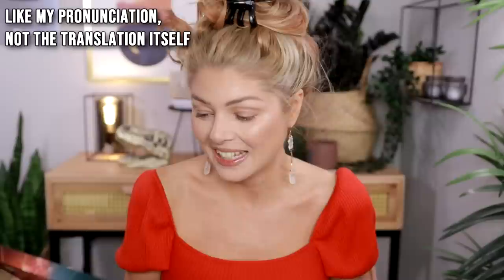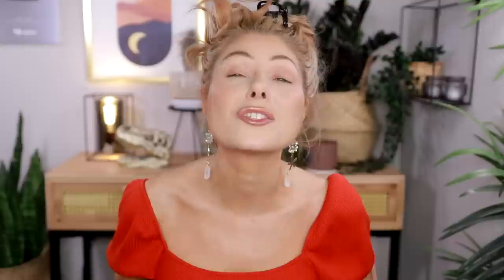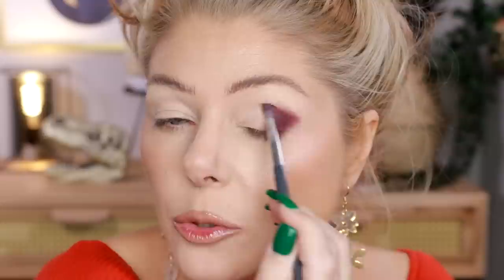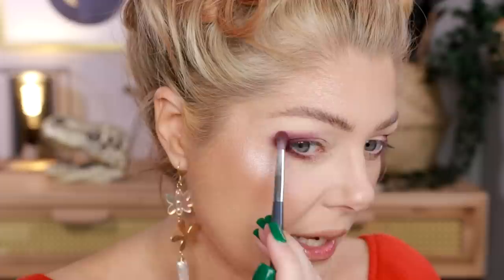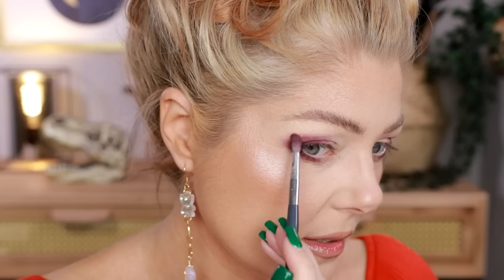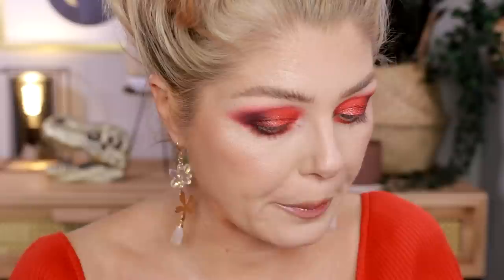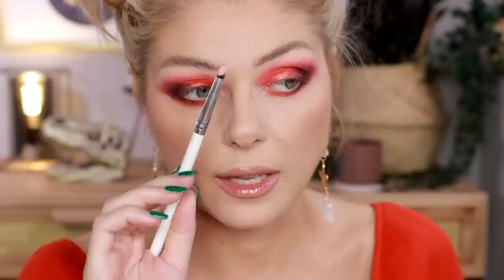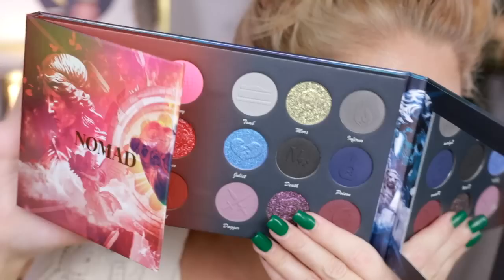Let's Try The NEW NOMAD COSMETICS VERONA PALETTE (Romeo & Juliet?!)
The Nomad Cosmetics Verona palette launches on Jan 24th around 12:01am est here:
Price will be $47 and it's not limited edition.

What's On My Face:

FACE
Farsali Skin Tune Blur Perfecting Primer Serum *

EYES
Colourpop Creme Gel Liner - Prance (2nd look)

LIPS
Nabla Close-Up Lip Shaper - 1 * (1st look)
Kiko Milano Long Lasting Colour Lip Marker - 104 Deep Pink (1st look)
NYX This is Milky Gloss Milkshakes Lip Gloss - Milk N Hunny (1st look)
MAC Lustreglass Sheer-Shine Lipstick - Thanks, It's MAC (2nd look)

Tops in 2nd look are old but from Zara
Earrings I got as a gift

♡September Rose

♡Nomad Cosmetics
♡OPV Beauty
♡Sugar Drizzle
♡Gourmande Girls